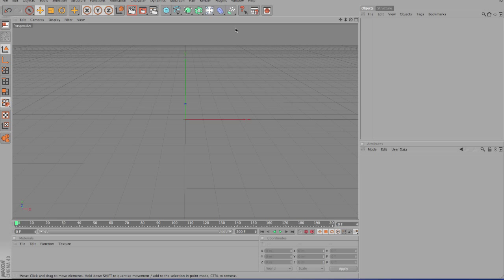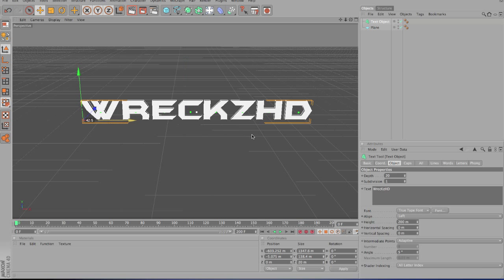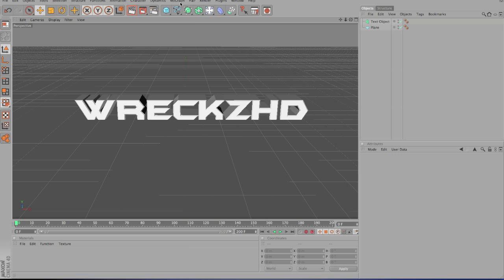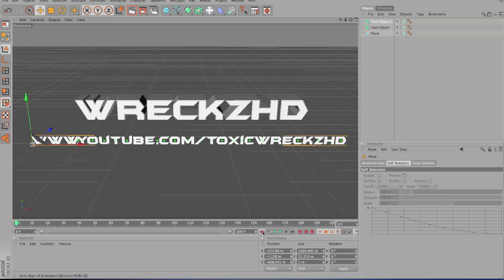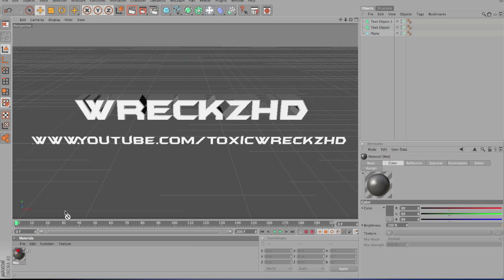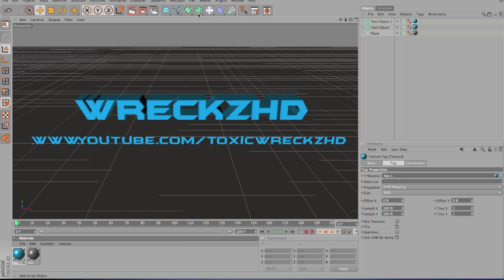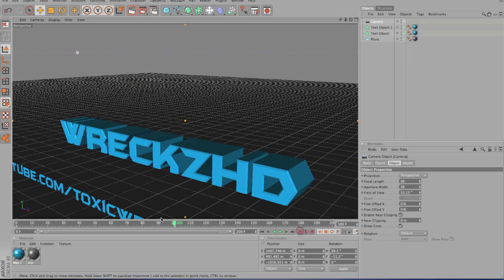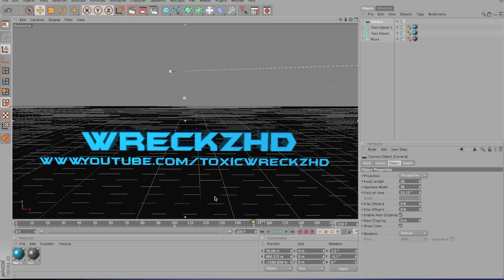Cinema 4D - Basic 3D Intro Tutorial (HD)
This Is A Very Basic Tutorial Showing You How To Make A Very Basic, But Very Professional Looking Intro In Cinema 4d.

If You Would Like To Send Your Speed Arts In To Be Put On Pursuit Media™ Then Follow These 3 Simple Steps:

1: Download Our Intro, And Put It Infront Any Video You Want To Be Uploaded. Intro Media Intro.mp4

2: Send Us A Private Message, With The Link To Download Your Video Of Either FileFront Or Z-Share.

3: Wait To See If Your Video Gets Uploaded.

- Pursuit Media™